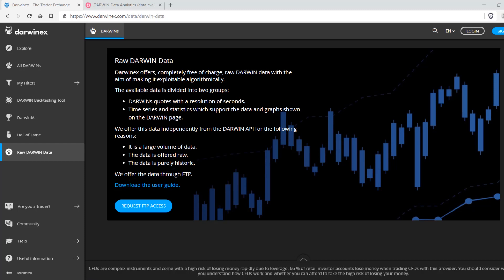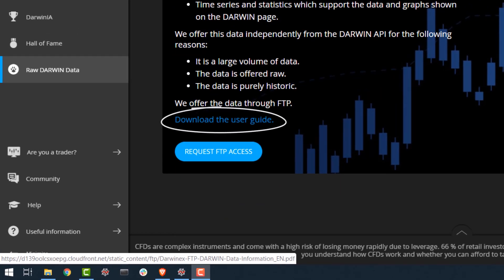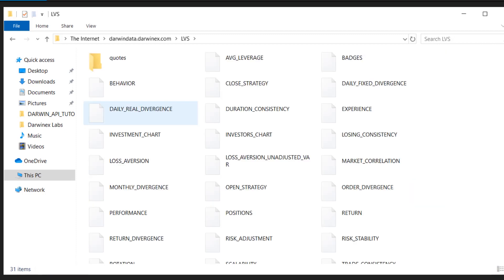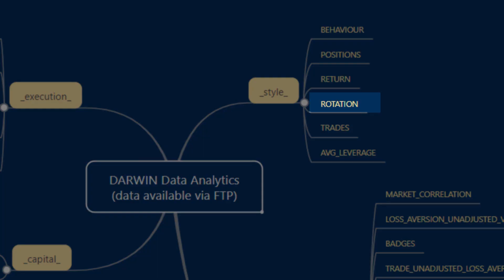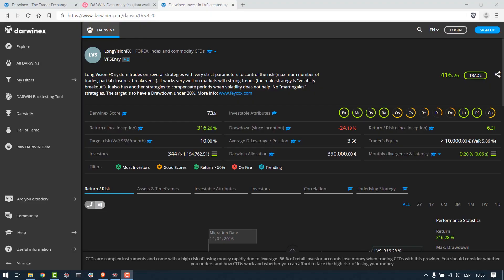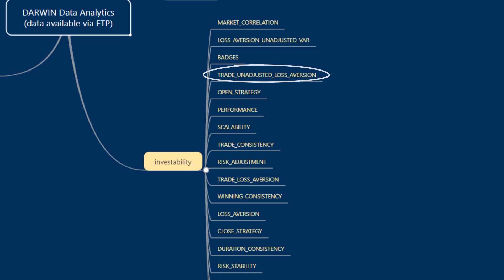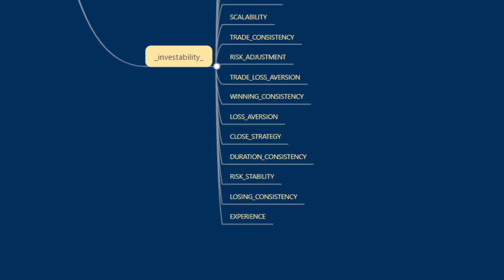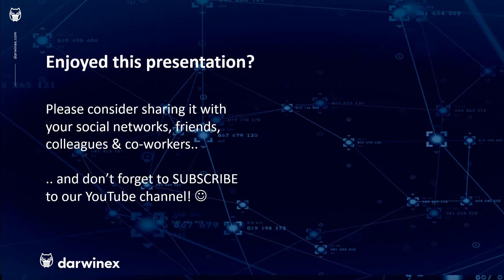1) DARWIN Data Analytics - Getting Started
In this tutorial series, we demonstrate how to algorithmically access raw DARWIN data analytics from Darwinex FTP servers.